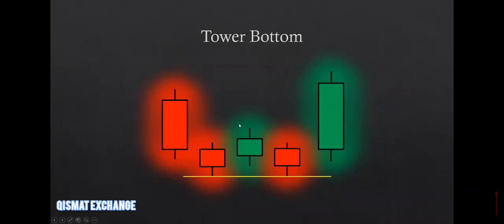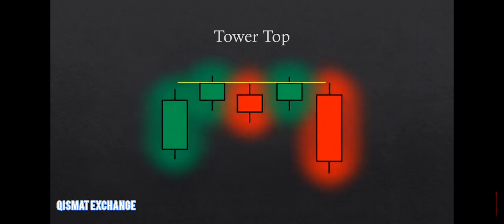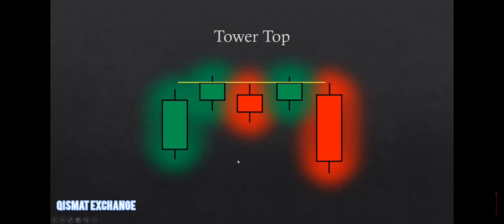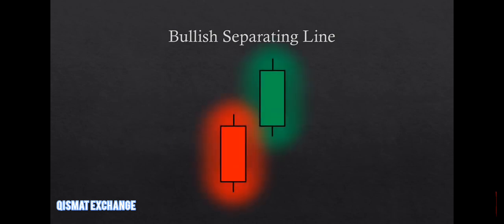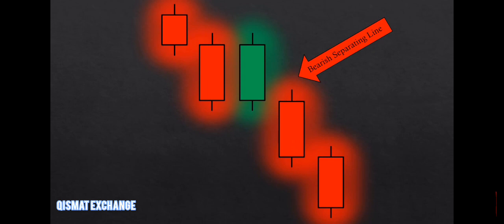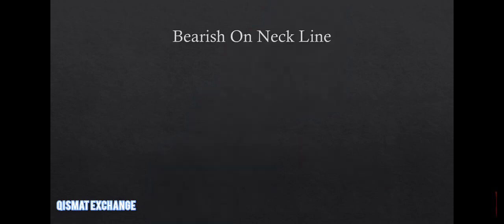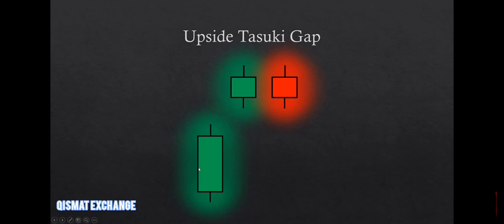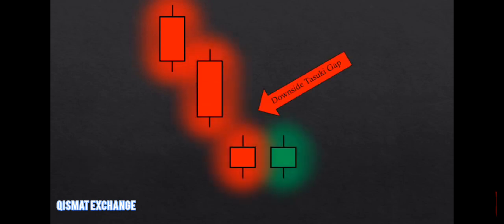The Ultimate Beginner Guide To Candlestick Patterns